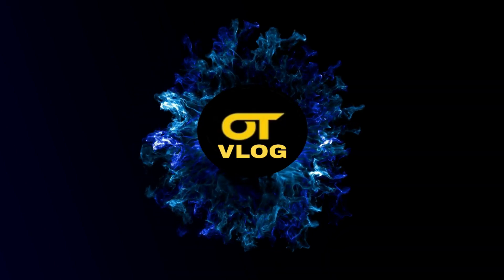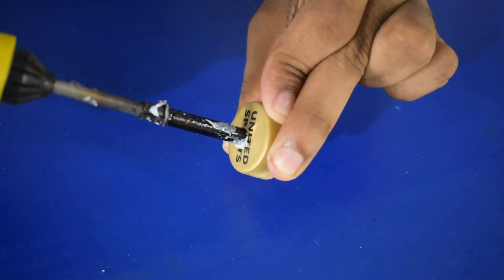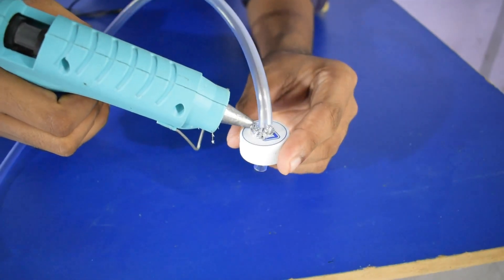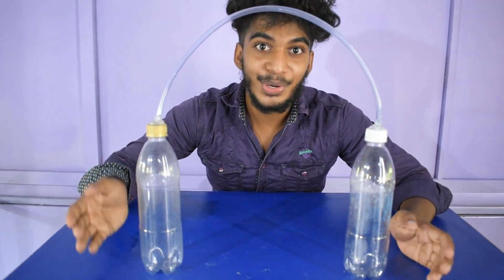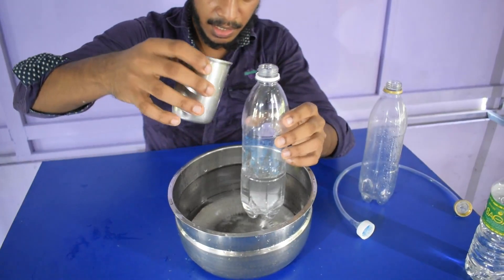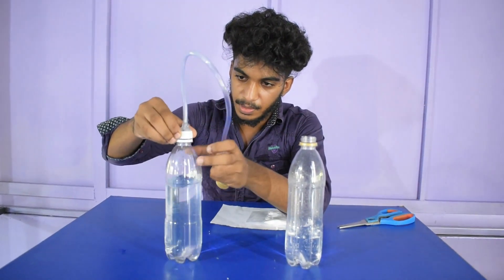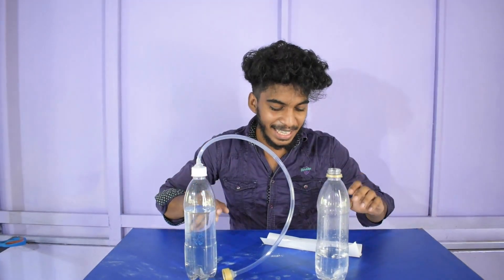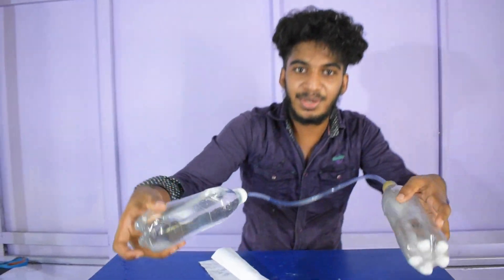SODA ഇനി വീട്ടിൽ തന്നെ ഉണ്ടാക്കാം | How To Make Soda At Home | OUR TECH VLOG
Instagram page Link:https